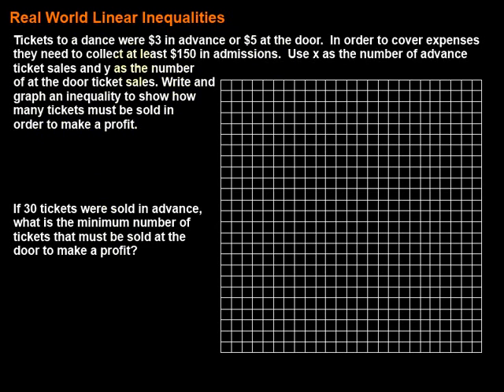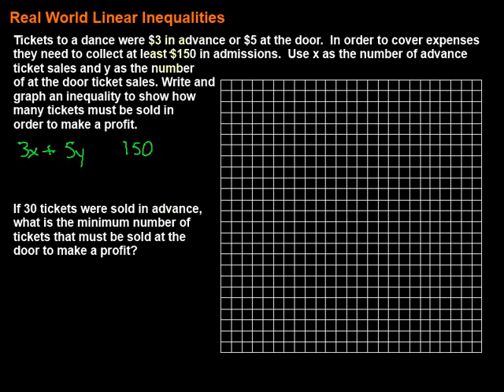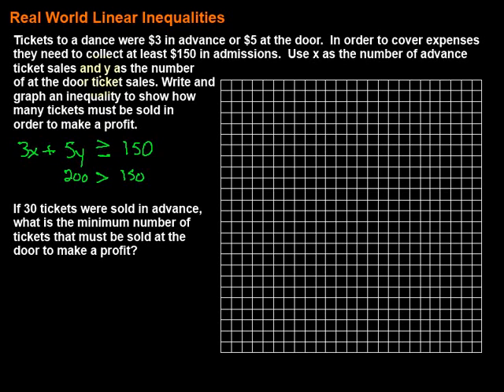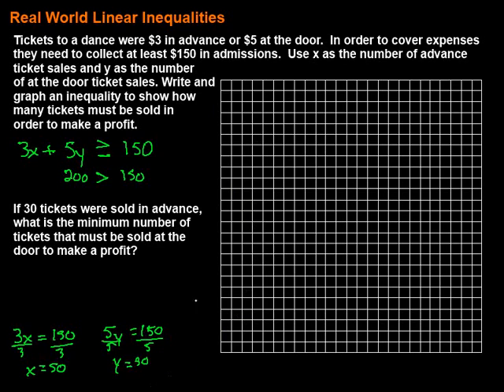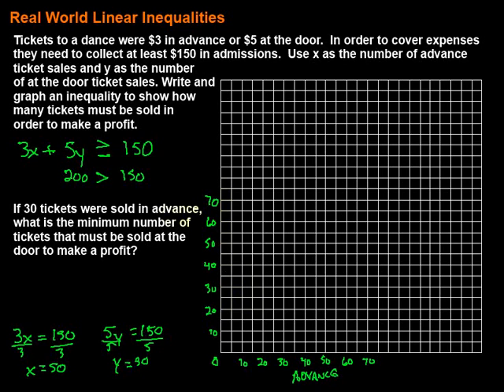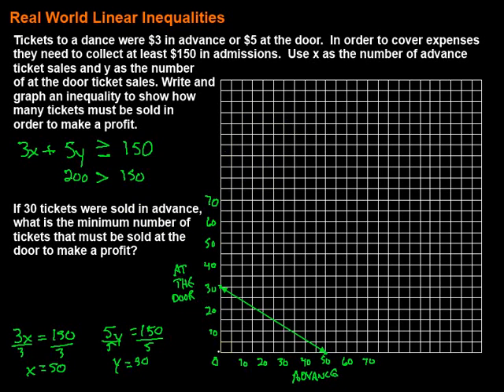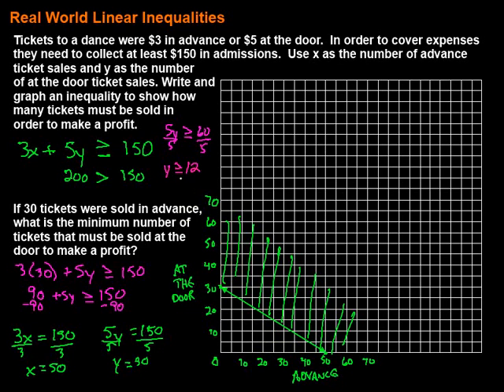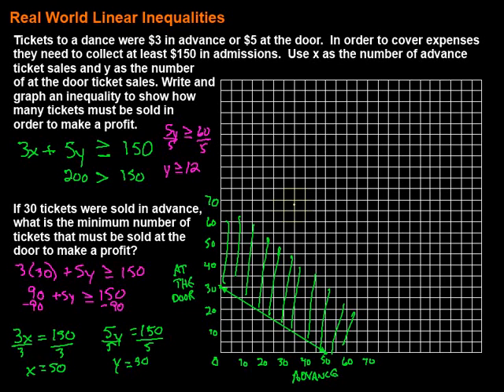Real World Linear Inequalities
This video looks at setting up and graphing an inequality to represent a real-world situation and then how the graph can be used to answer questions without any further calculations.  It includes one complete example.